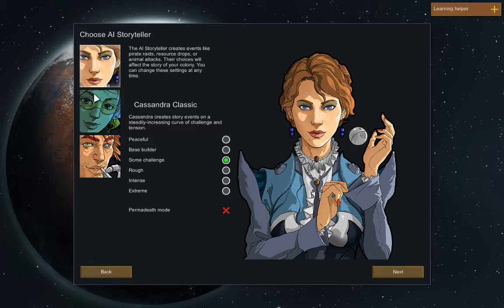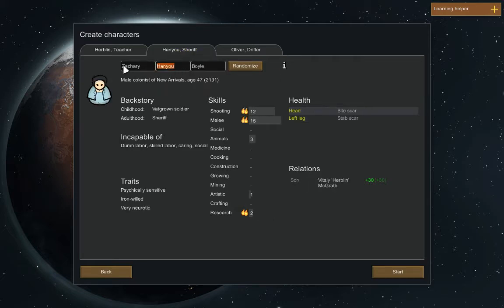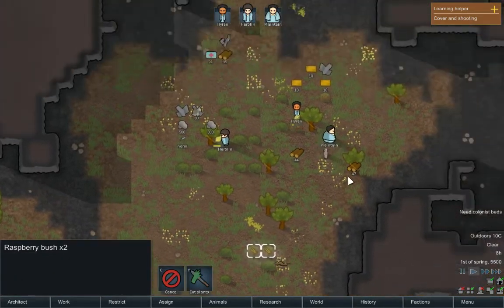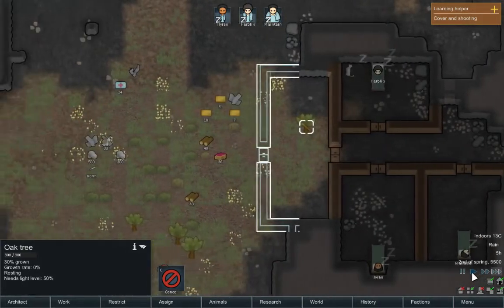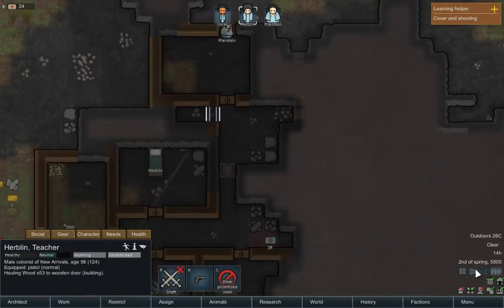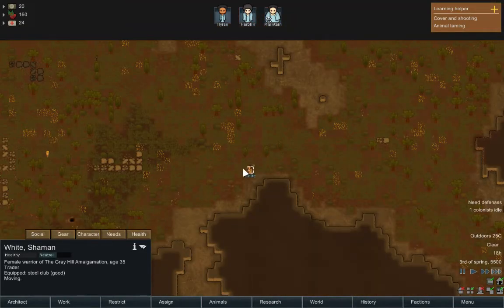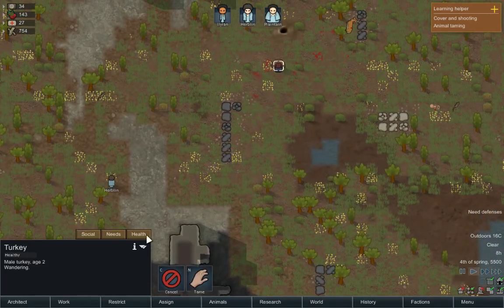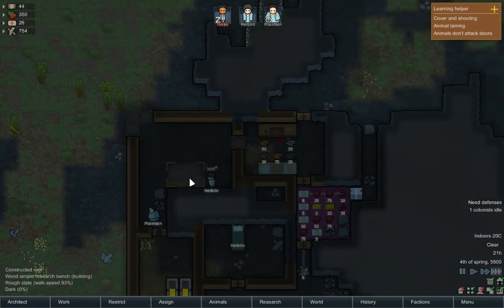Rimworld - Episode 1 - Crashlanded - introduction to Rimworld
Picked up RimWorld over the weekend and haven't been able to put it down!  Thought I'd share some game play memories with you guys by making a let's play and see what you think.  Very similar type of game to Dwarf Fortress, a lot of fun as well, lots of possibilities as we jump into the chaos of setting up a colony on a Rim World.